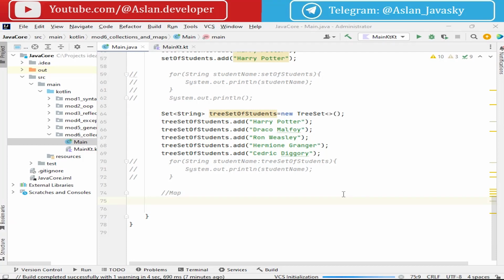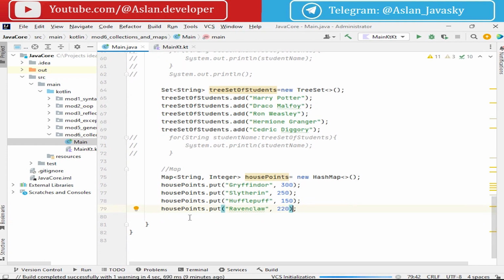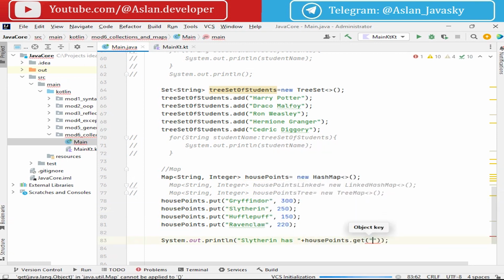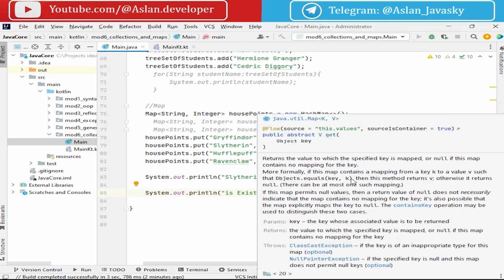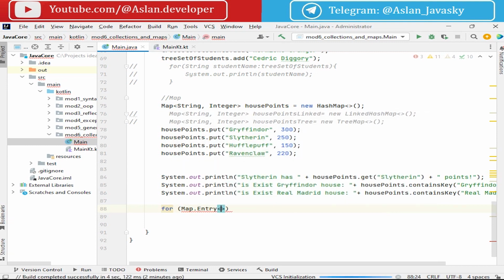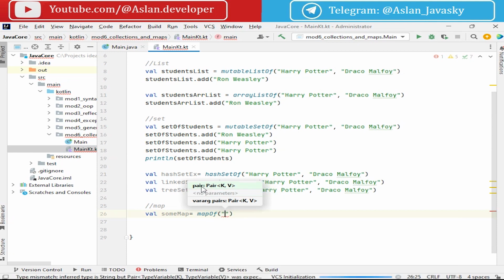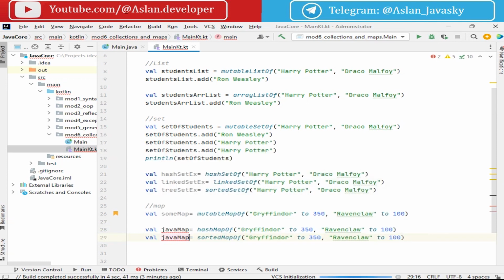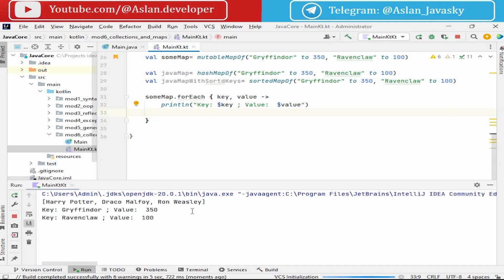48 Map in Java and Kotlin [Java core]